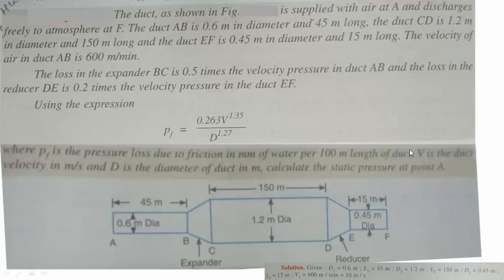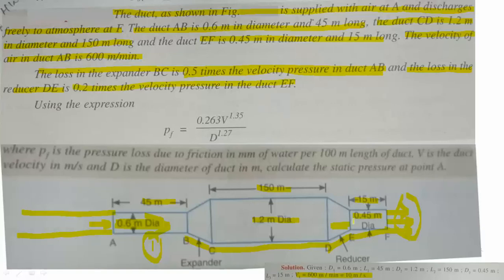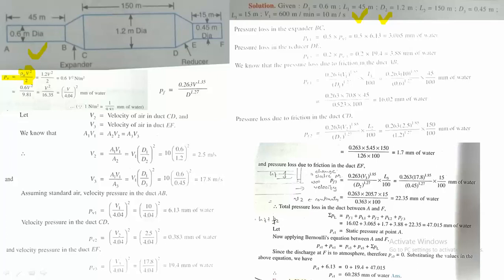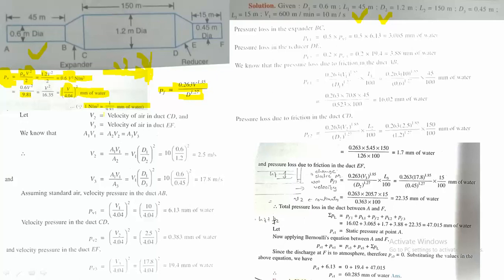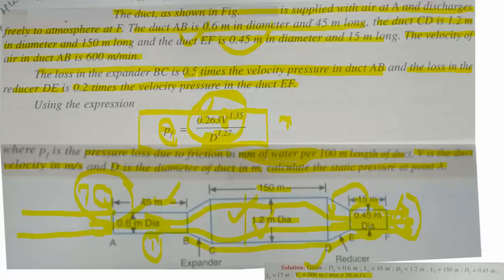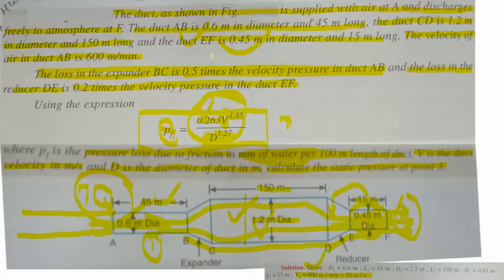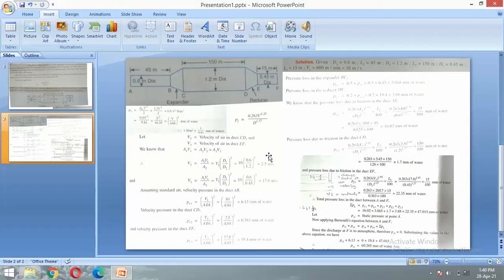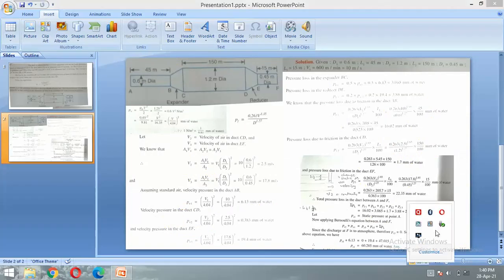Vimal Patel // svnit // Example of air conditioning duct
one example related to the pressure loss in the air conditioning duct system is explained